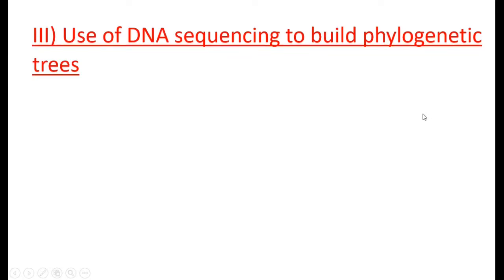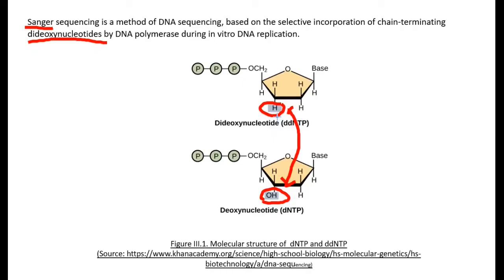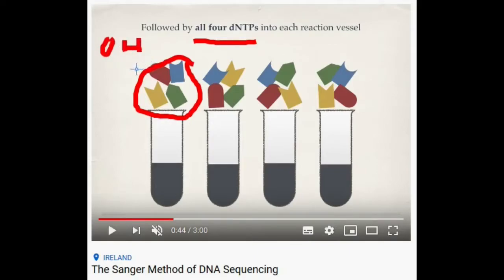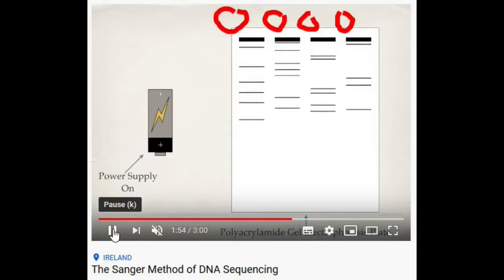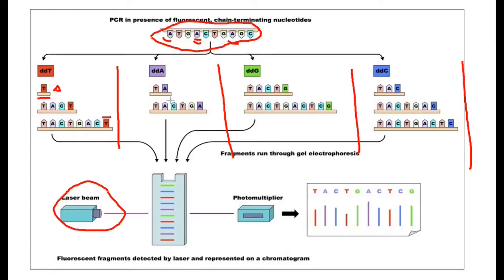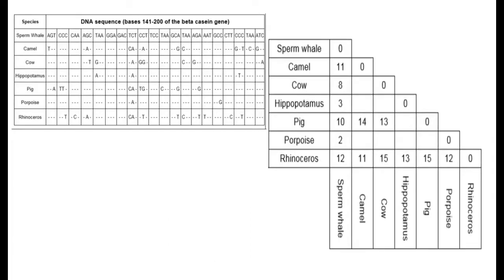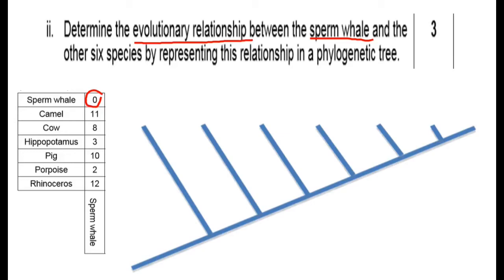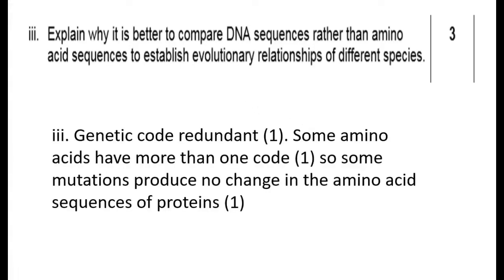DNA sequencing and phylogenetic trees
S7,S7 4P,4 periods Biology,Bac,european school,European Baccalaureate,Schola Europaea,biology